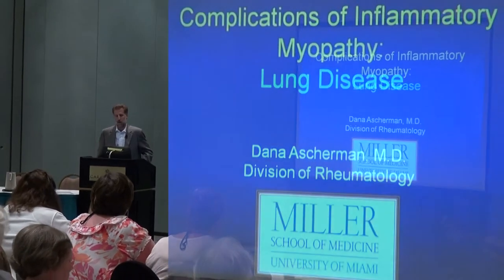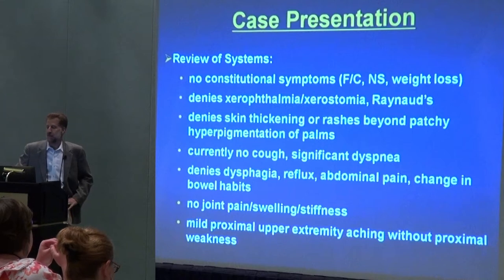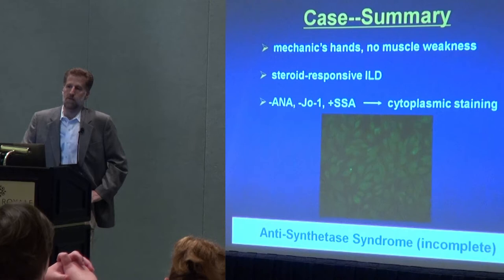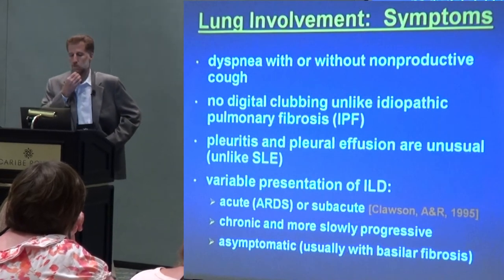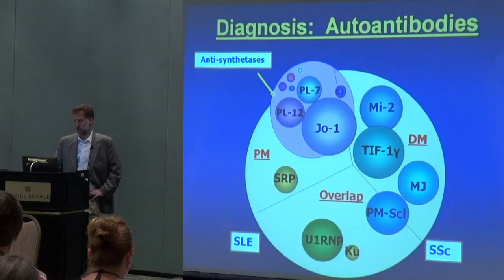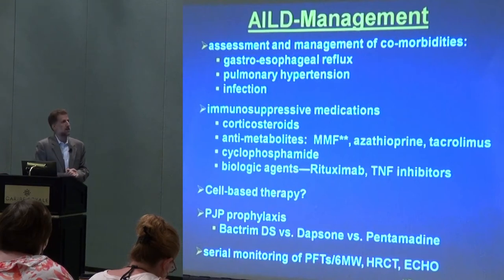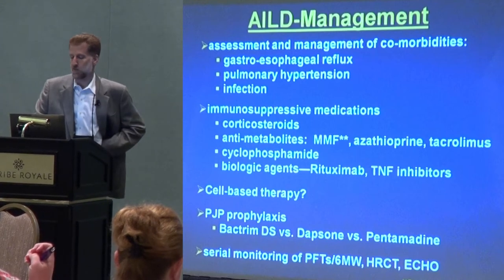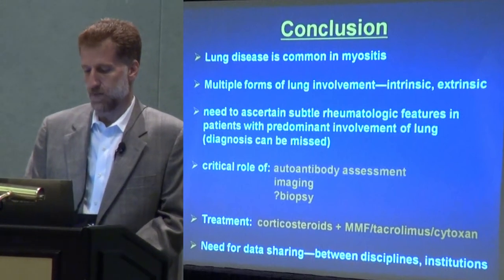Myositis and lung disease, Dr. Dana Ascherman at The Myositis Association's 2015 Conference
Lung disease is a real threat to those who have myositis. Find out what screenings you need to catch it early and what options you have for treatment. The doctor is an associate prof. of medicine in the U of Miami's Division of Rheumatology. He is co director of the university's Interstitial Lung Disease Clinic. His research includes the role of cell-mediated immunity as well as myositis associated ILD. He is vice chair of The Myositis Association's Medical Advisory Board.